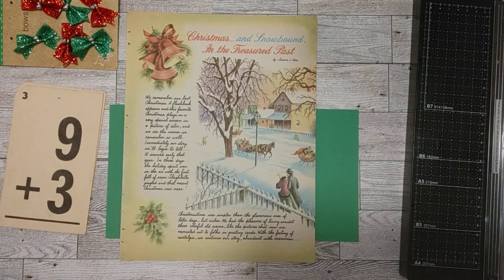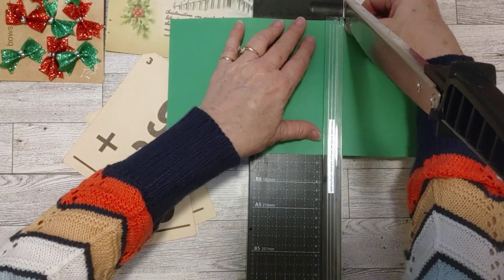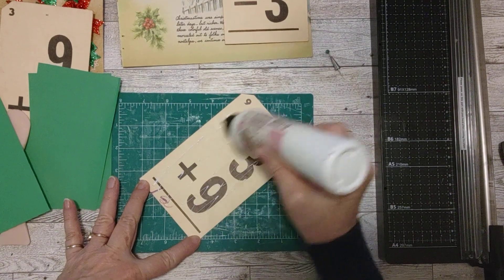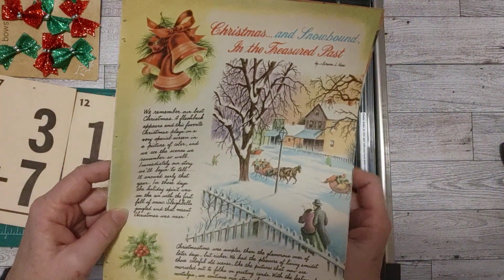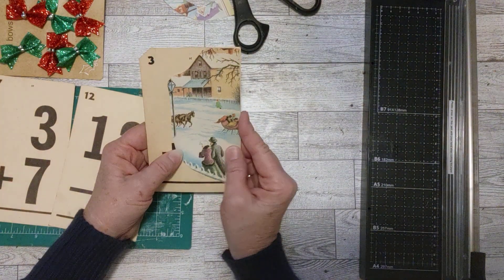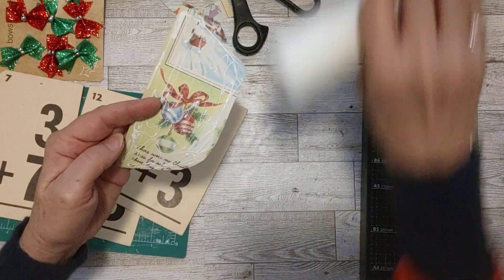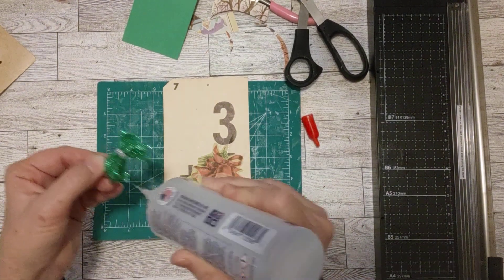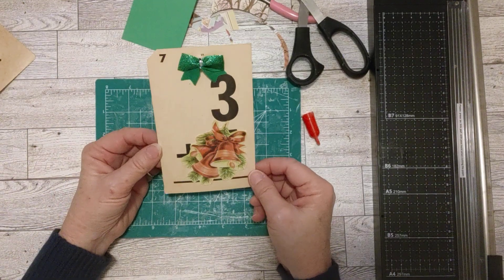Christmas Crafting for Junk Journals, Math Flashcards, Ideals Magazines, Christmas Supplies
Today I am decorating math flashcards and adding writing spots for Christmas ephemera for Junk Journals